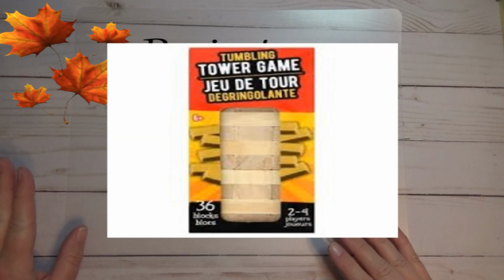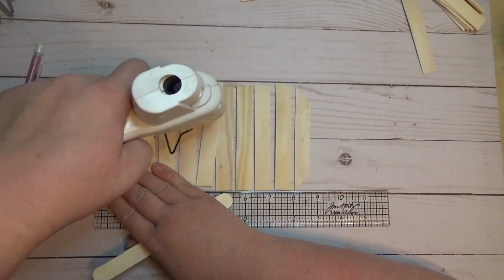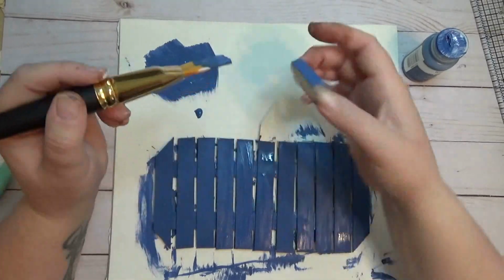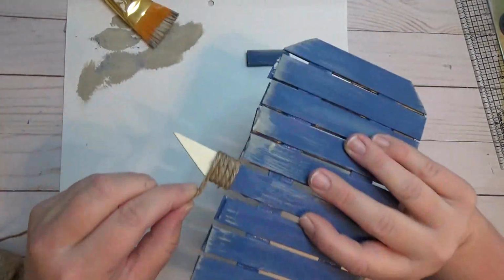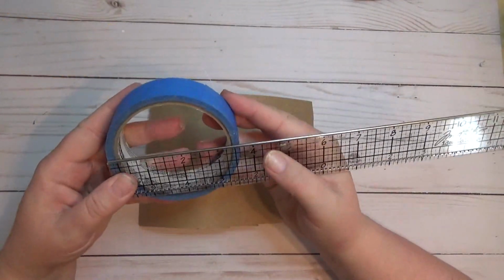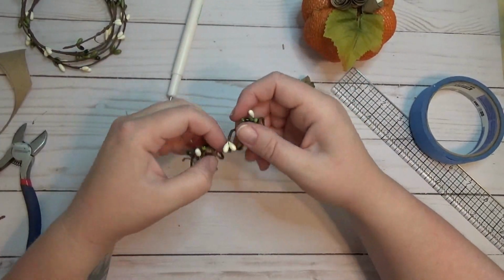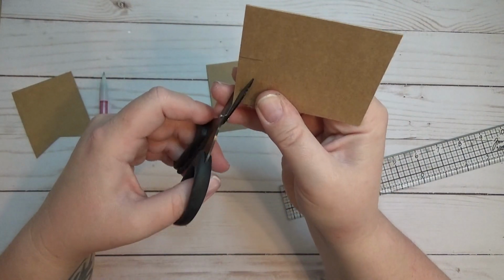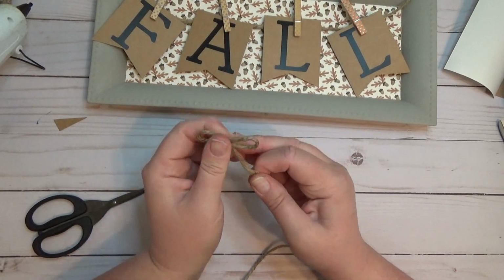FALL DECOR ON A BUDGET | Dollar Tree DIY | Three quick and easy budget friendly projects for Fall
Budget Friendly Fall Decor